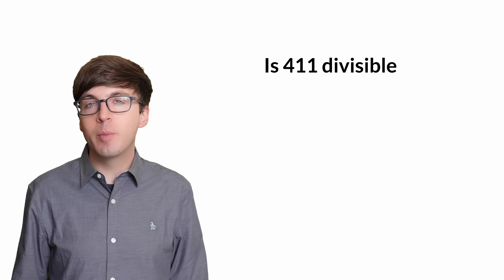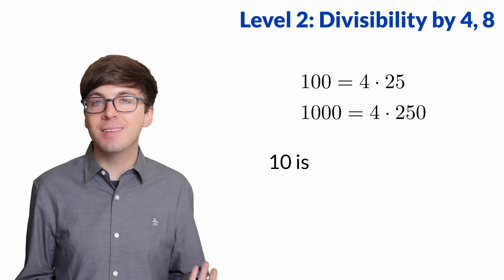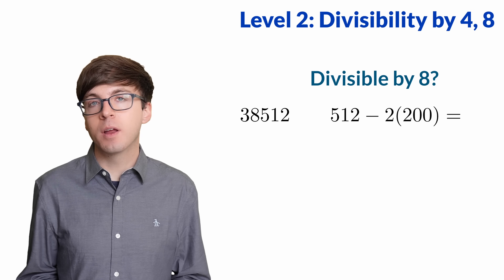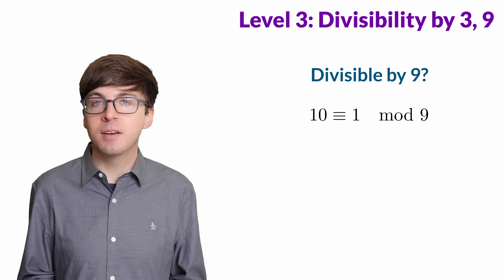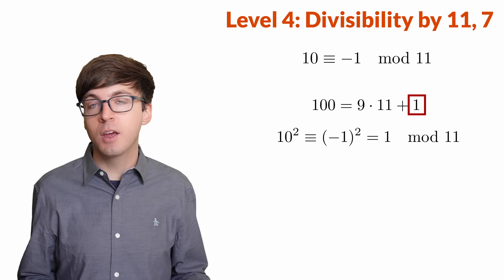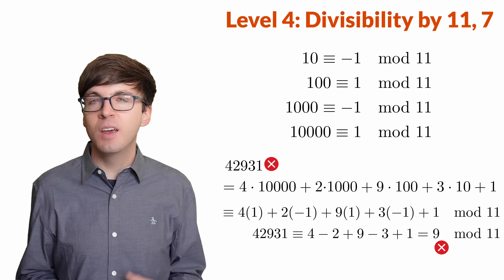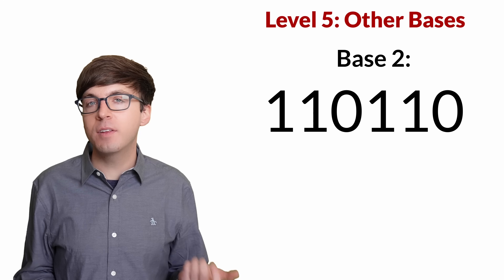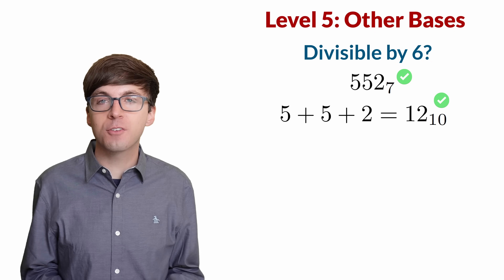Divisibility Tricks in 5 Levels of Difficulty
To check if a number is divisible by 3, you can add up the digits and see if that number is divisible by 3!  Let's explore divisibility tricks like this in 5 levels of difficulty.  We'll find divisibility tricks for each number 2-12, and also explore how divisibility tricks work in other bases!

Divisibility rules for 2-12 (in base 10), and for working in other bases.

00:00 Introduction
00:19 Divisibility by 2, 5, 10
01:13 Divisibility by 4, 8
02:53 Divisibility by 3, 9
04:54 Divisibility by 11, 7
08:04 Working in Other Bases